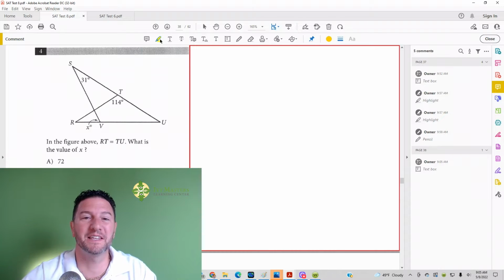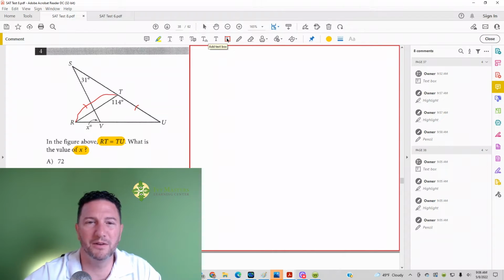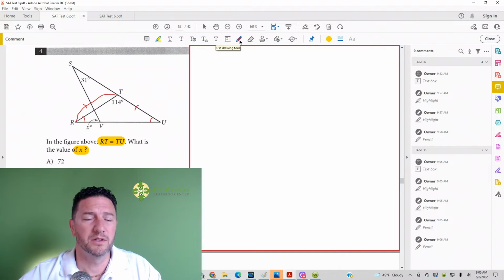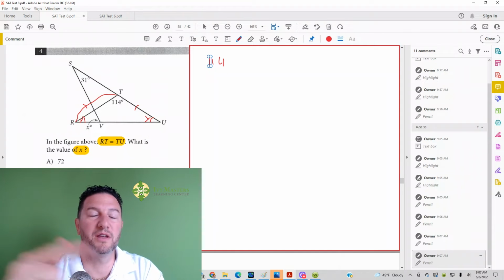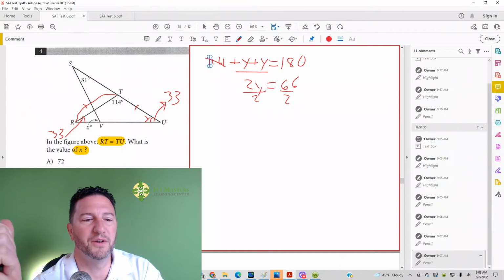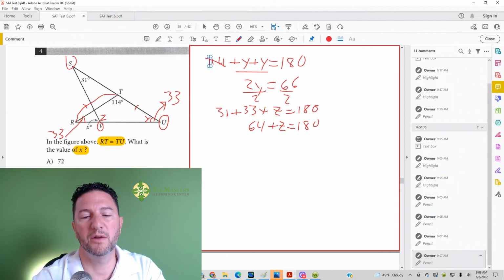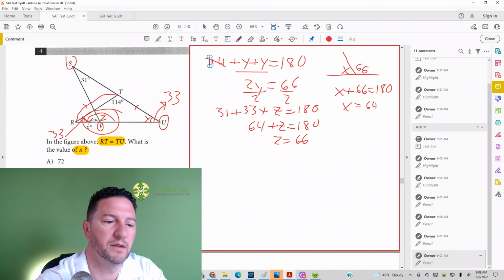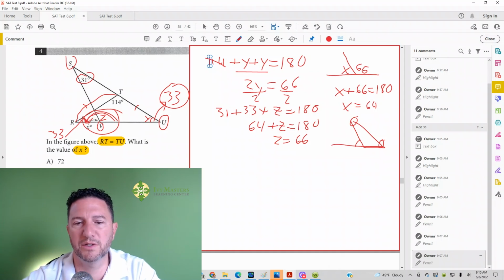SAT Math, Test 8, Section 3, Number 4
Finding the angle measure in a mess of triangles